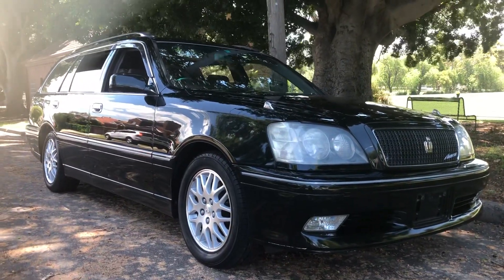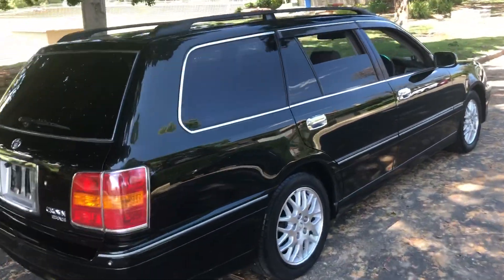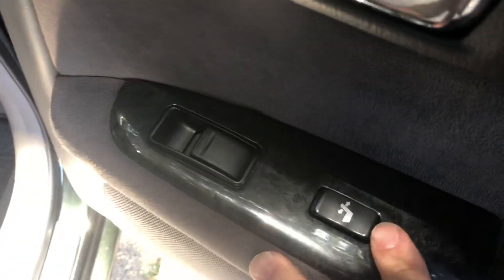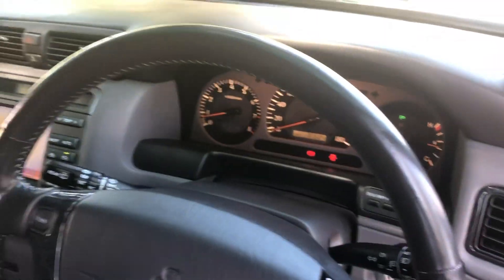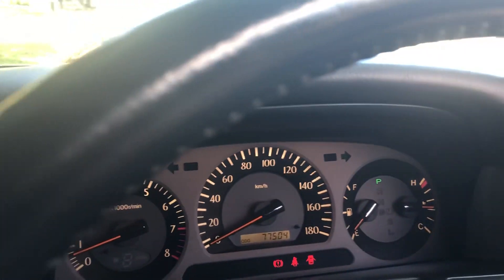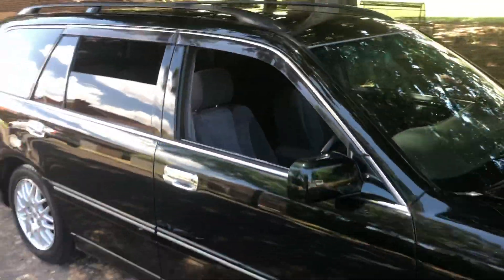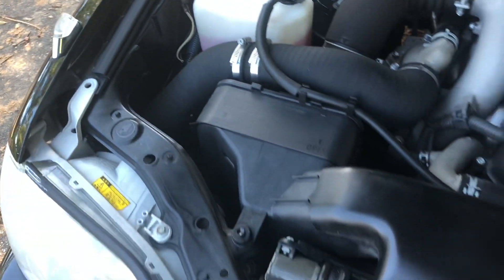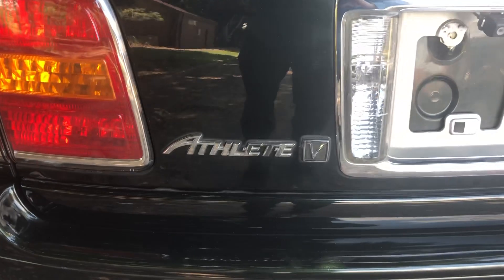Crown Athlete Wagon 1JZ turbo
Crown
call SunRise Cars